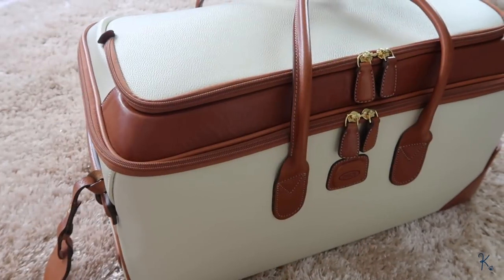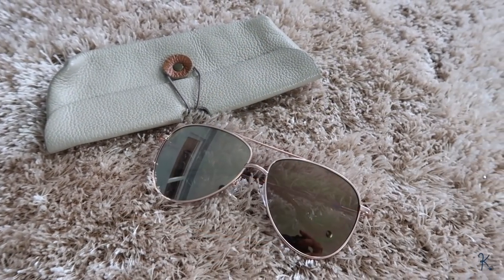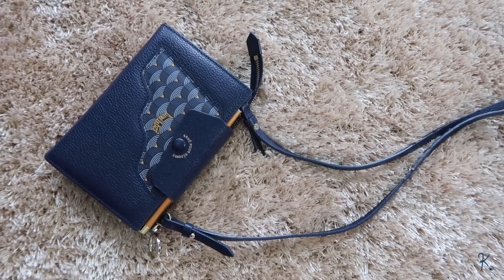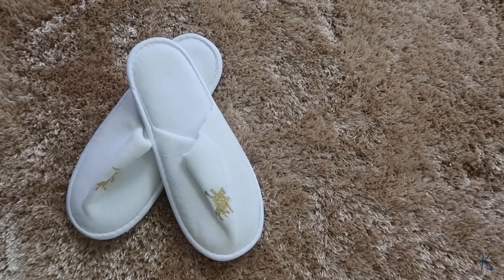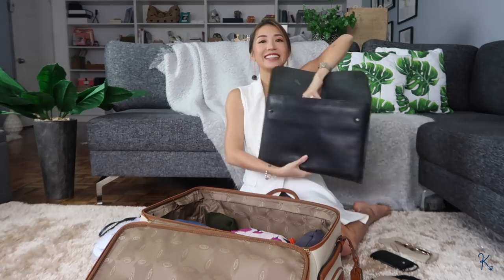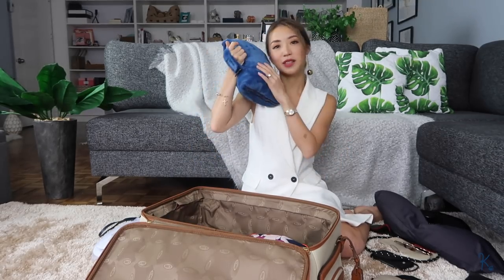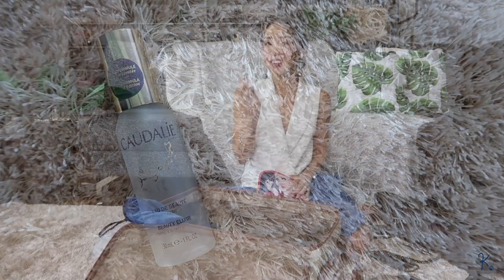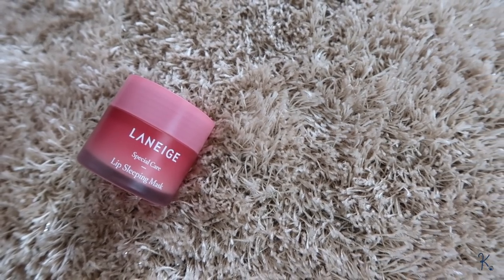What's In My Carry On | Kryz Uy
After going on numerous trips both for work and play, I've finally come up with my go to carry-on must haves that provide both comfort and leisure while on transit. In today's video, you'll get to see exactly what I have inside my carry on! Enjoy!